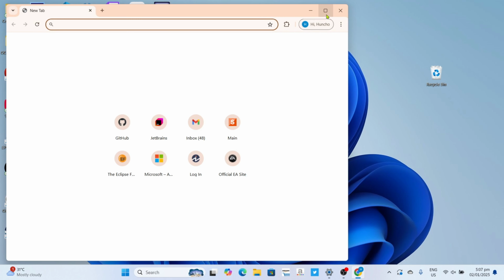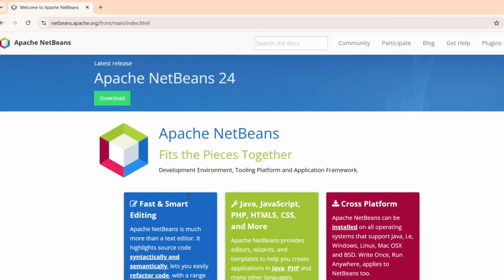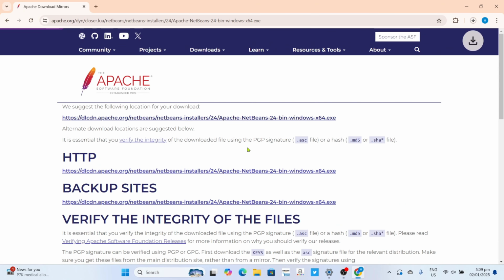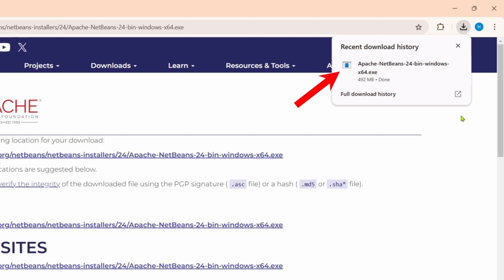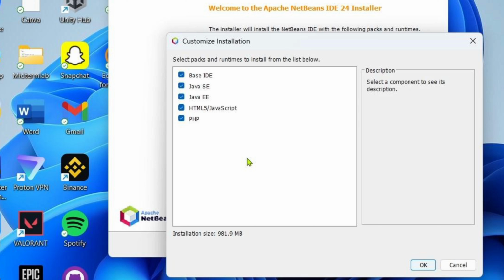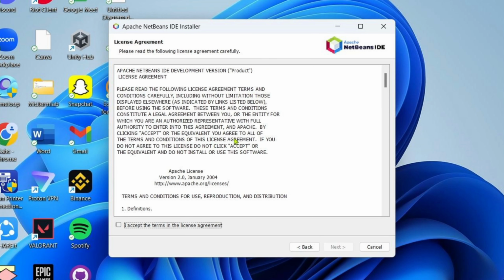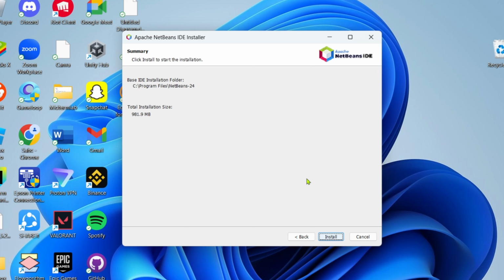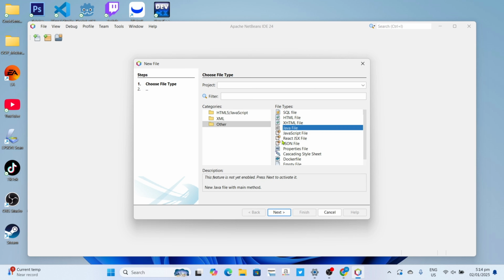How to Download NetBeans IDE for Free on PC or Laptop - Easy Step-by-step Guide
Learn how to netbeans ide on pc or laptop with this quick tutorial video.